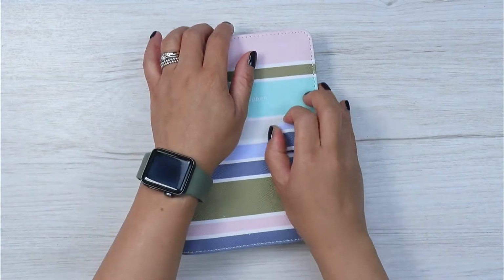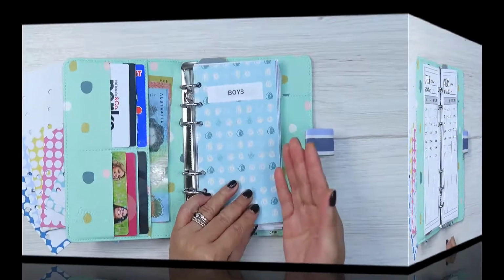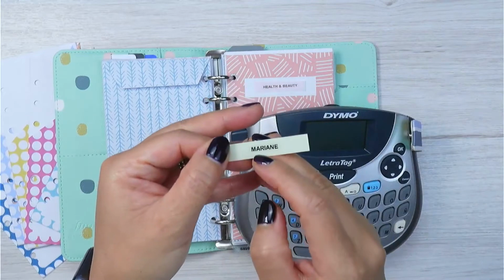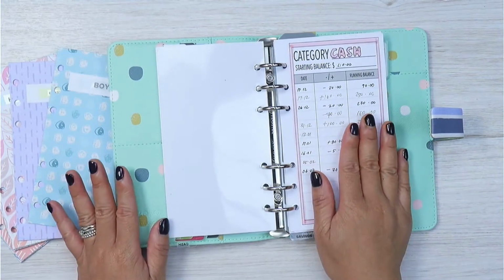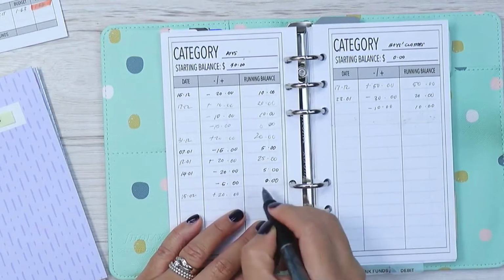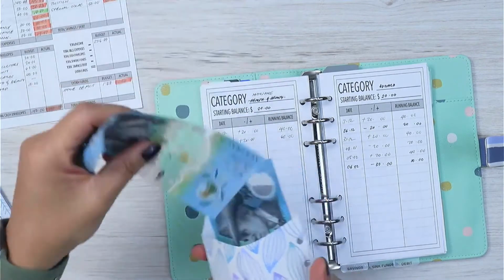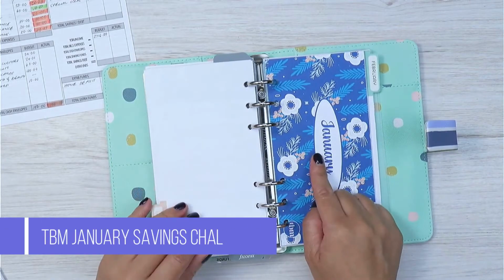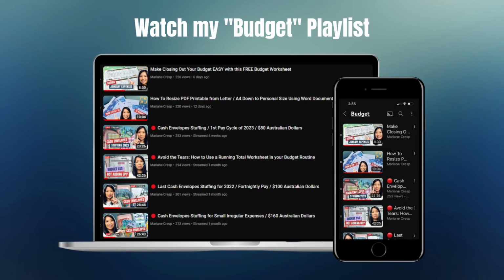Cash Envelopes Stuffing + The Budget Mom’s Savings Challenges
⭐ In this video, I stuff my cash envelopes as well as The Budget Mom’s January and February Savings Challenges 2023 from our 3rd fortnightly pay cycle of 2023. These cash envelopes are for our small irregular expenses that do not come often. But important to have money put aside. Watch this BUDGET playlist for more videos on how we use simple financial routines in our budget

* MARIANE10 - Leather items

Only valid in US, UK and EU sites

• Sticky Note Flags from Daiso

👋 Say Hi! on Social:
QUESTION OF THE DAY:
What budget categories do you have for your cash envelopes?

THIS VIDE IS ABOUT: In this video, I will stuff our cash envelopes with $150 from our 3rd fortnightly/biweekly pay cycle of 2023. We use cash envelopes for the small irregular expenses that do not normally come up all the time but are part of our expense categories.